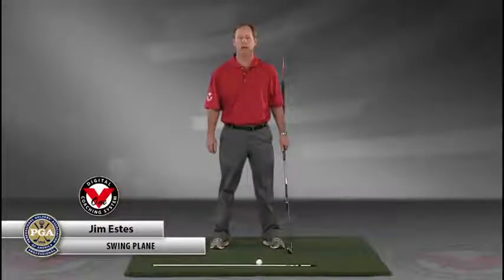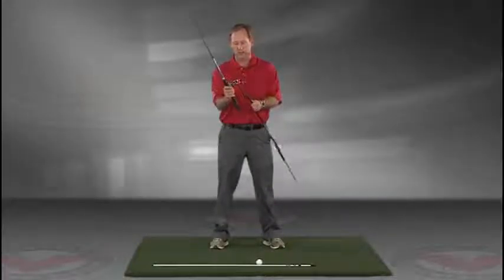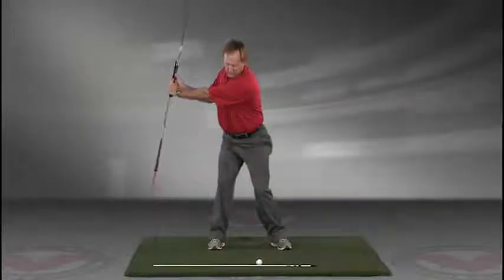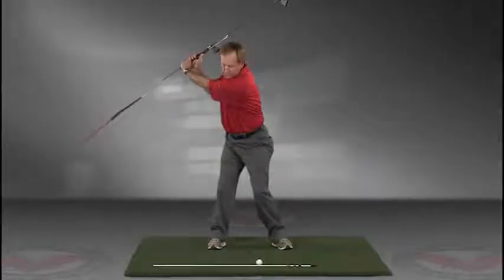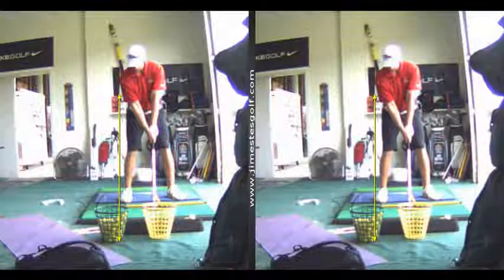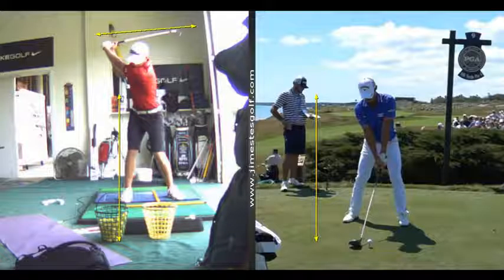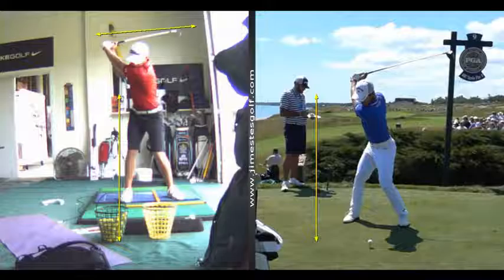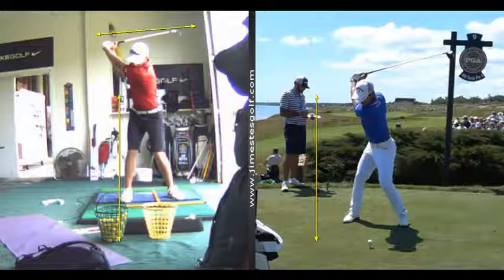V1 Pro analysis